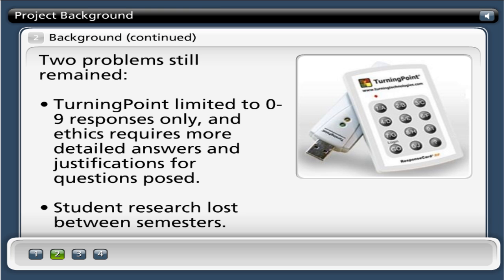Episode 1 Bioethics 2 0 Podcasts Bioethics for the YouTube Generation